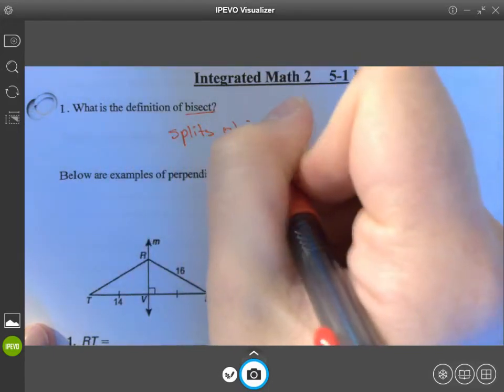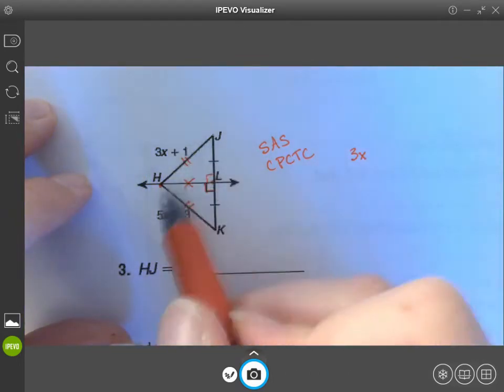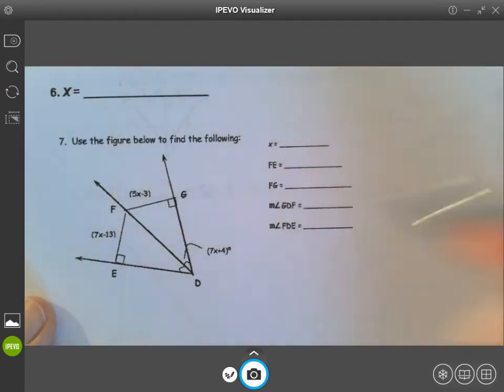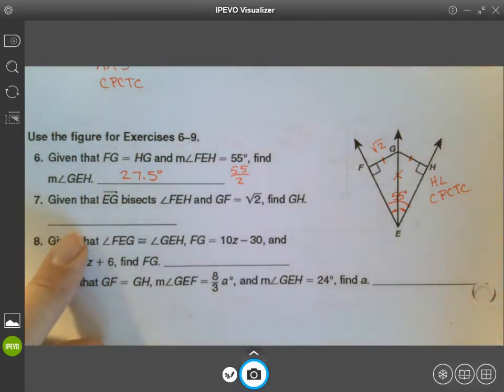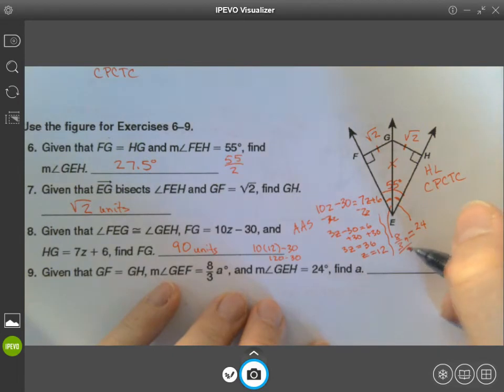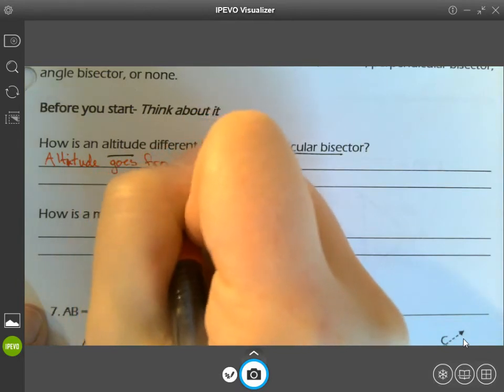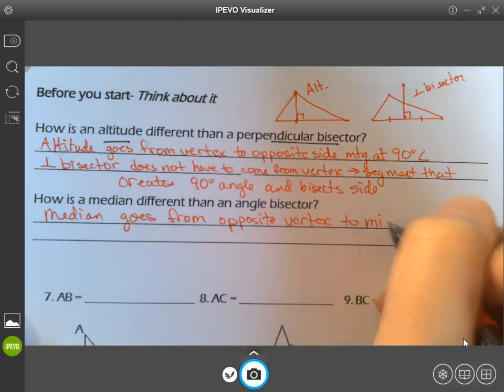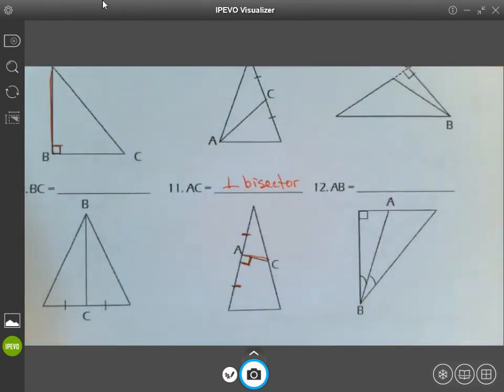Review Medians, Altitude, Angle & Perpendicular Bisectors